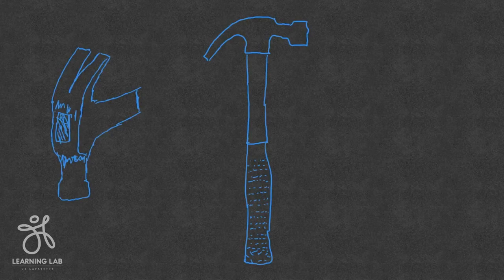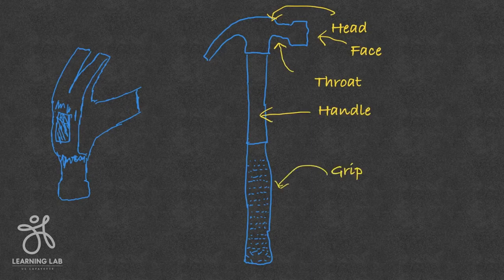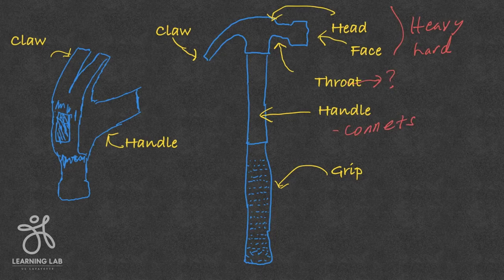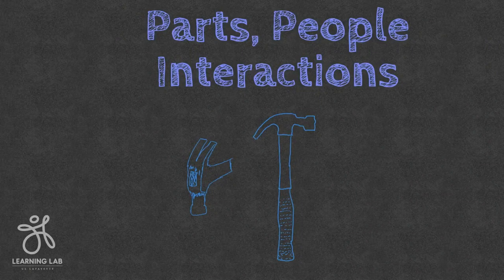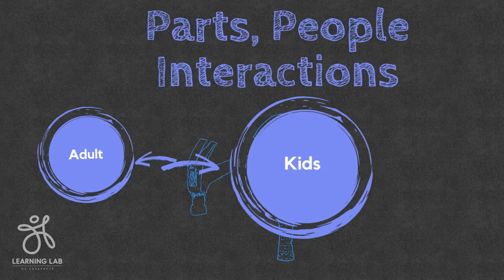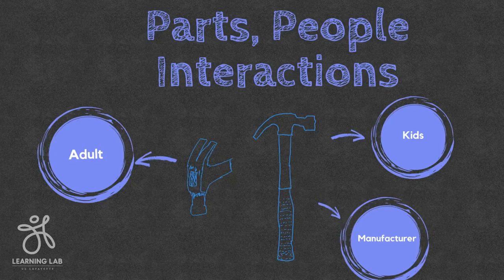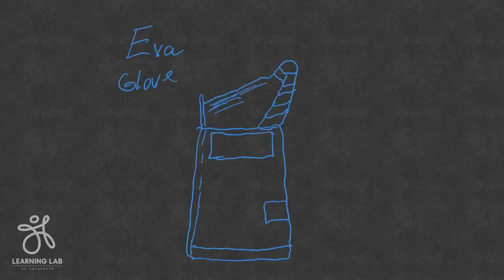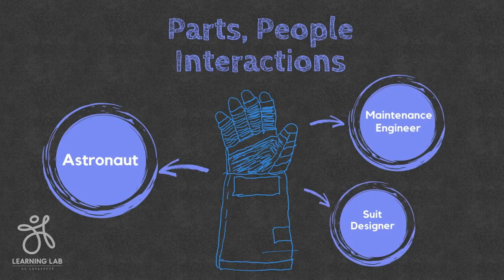3. Parts, People, Interactions